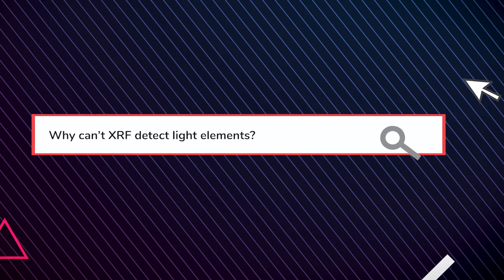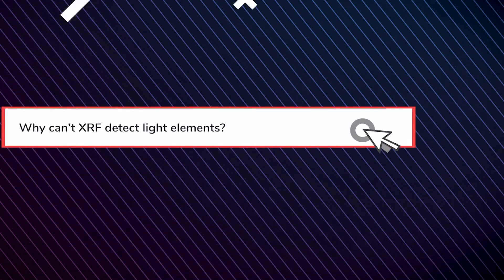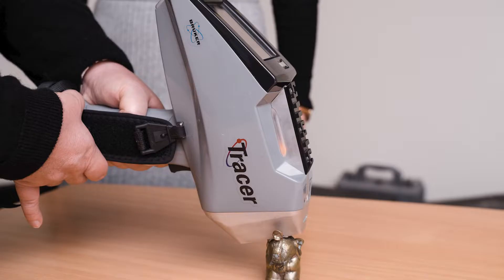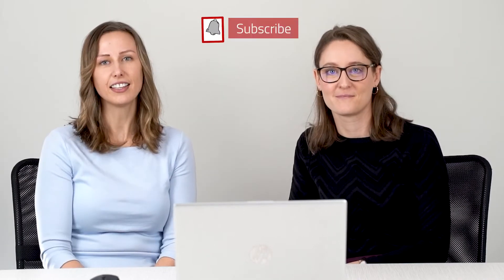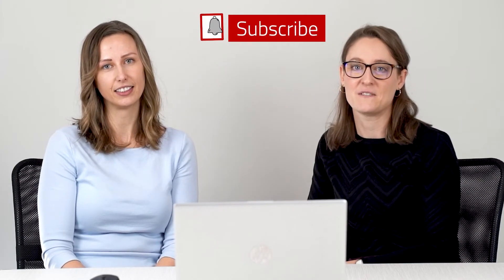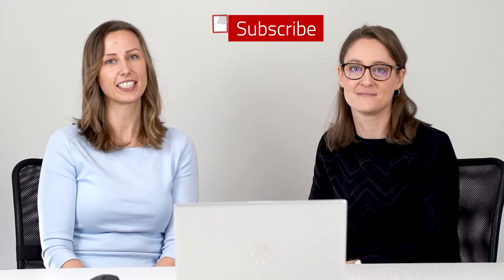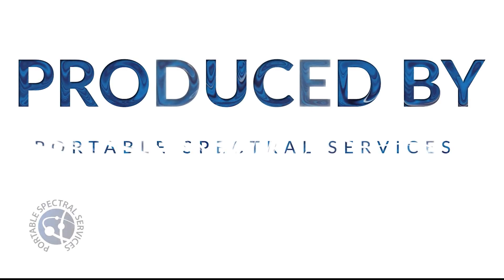Why can't XRF detect light elements? | Answered by Spectral Experts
In this video we answered the most commonly googled questions about Portable XRF's (X-ray fluorescence): why can't XRF detect light elements?. Let us know if this video was helpful and what you would like to see next!